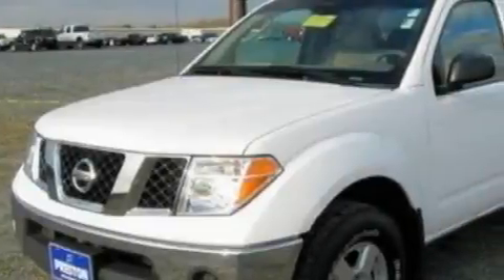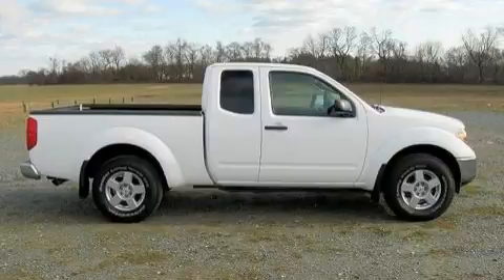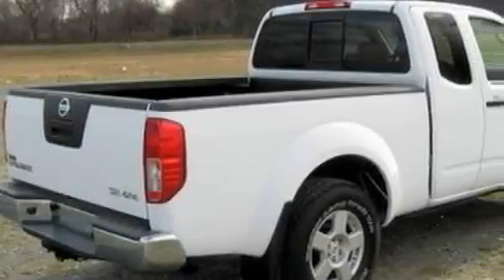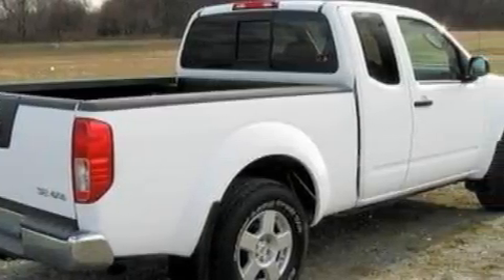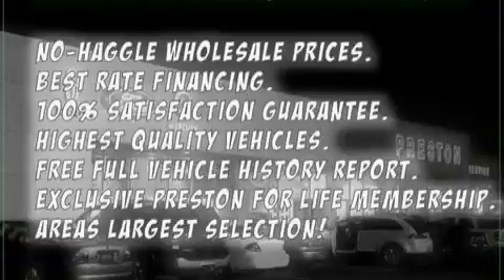Pre-Owned 2008 NISSAN FRONTIER Easton MD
Year: 2008
 Make: NISSAN
 Model: FRONTIER
 Engine: 4.0L V6
 Trans.: AUTO 5SPD

 Miles: 29,184

 2008 NISSAN FRONTIER Hurlock  MD